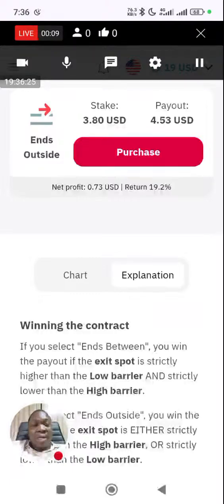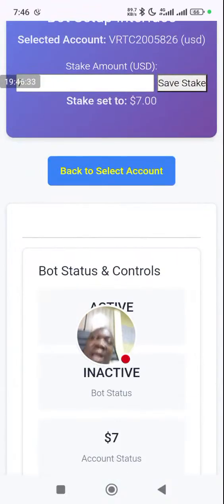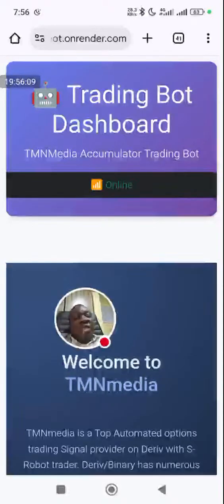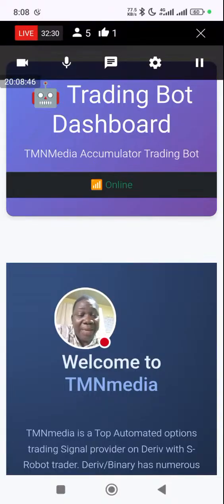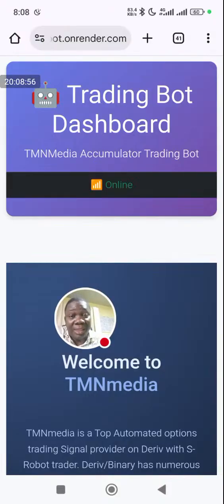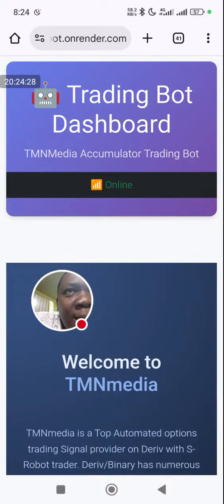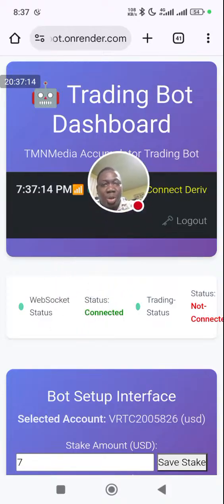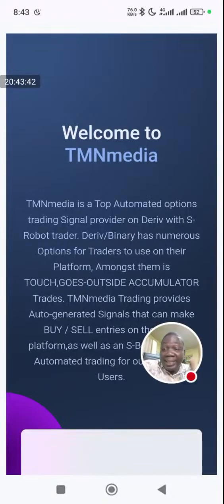TMNmedia Trading is live: Update on Bot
Welcome to a special live trading session where I’ll be sharing my real-time trading signals and showing you how I use my $10 daily Deriv strategy in action. Whether you're a beginner or still learning how to trade digital options, this live stream will walk you through live entries, signal confirmation, risk management, and trade execution.

You’ll see exactly how I analyze the market, when and why I enter a trade, and how to stay consistent with a small capital plan. This is part of my ongoing Project $10 Daily, running since May 2024.

✅ What you'll get:

Live signal  Generation and alerts

Trade breakdowns in real-time

Q&A and live chat interaction

💬 Comment “JOINED” if you're ready to trade with me live.

Start time: Saturday 28th June 2025 by 8pm
Platform: Deriv